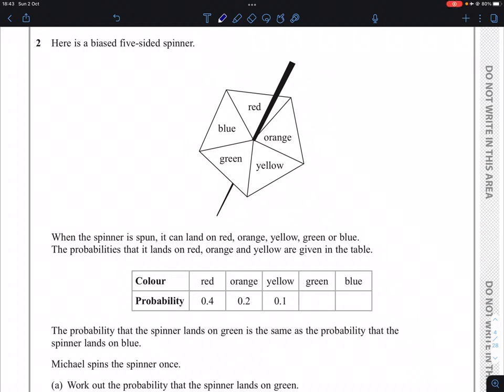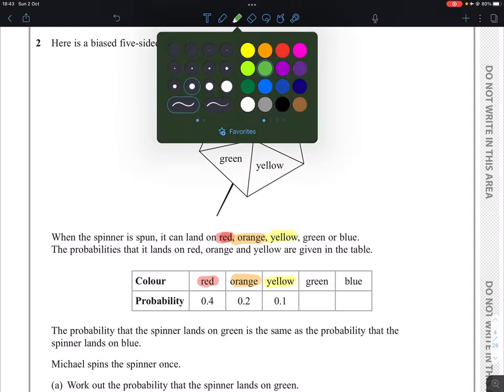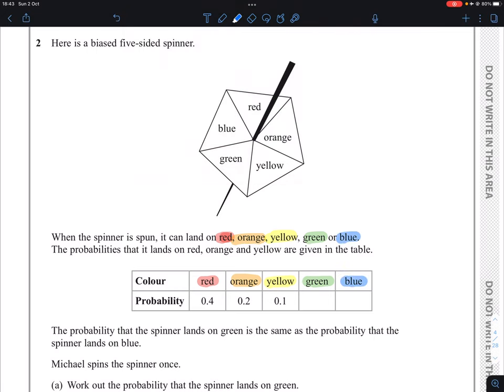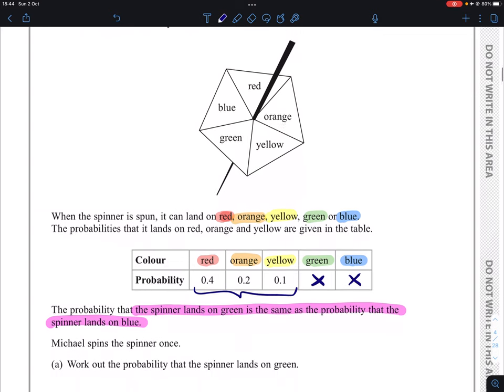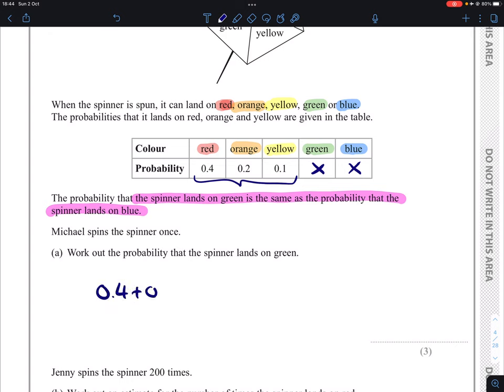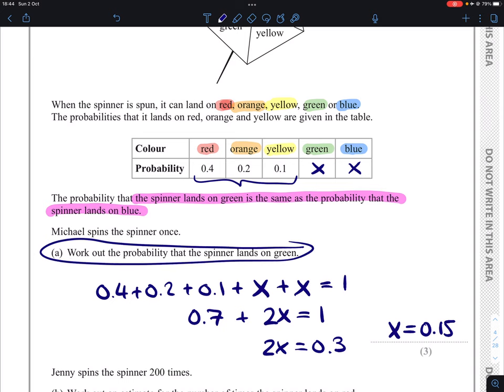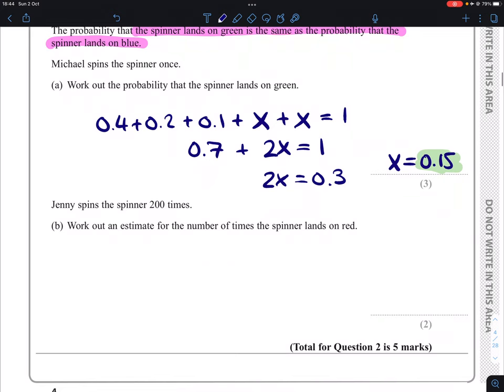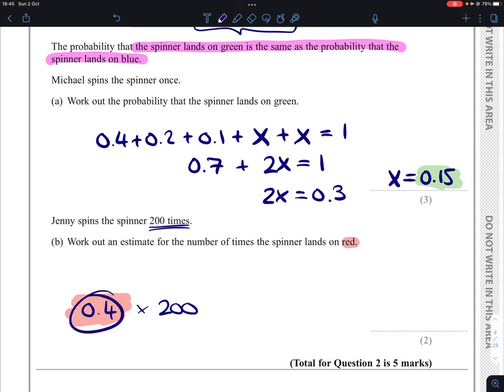2017 01 4H IGCSE Edexcel Higher Old Spec Question 02 Probability Spinner Table Relative Frequency